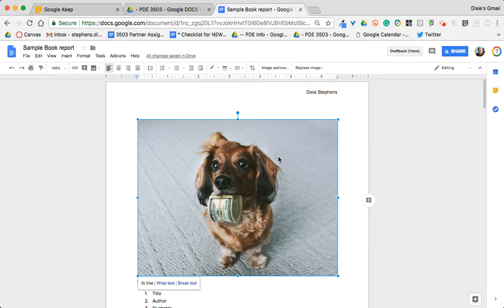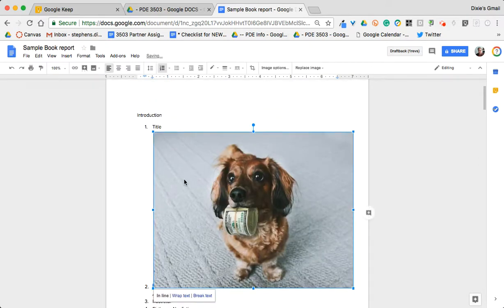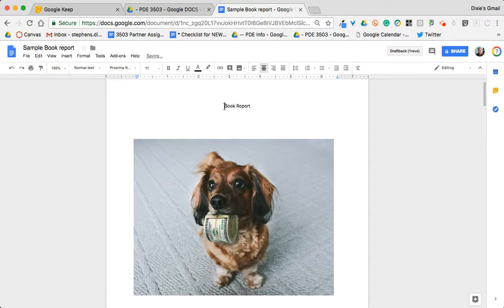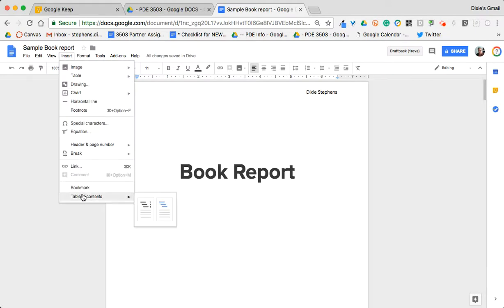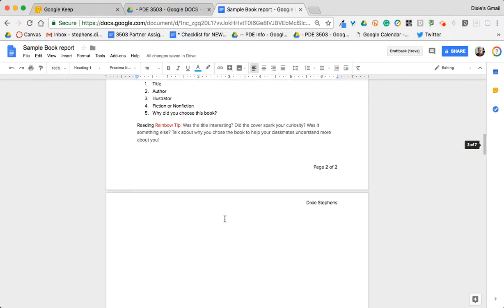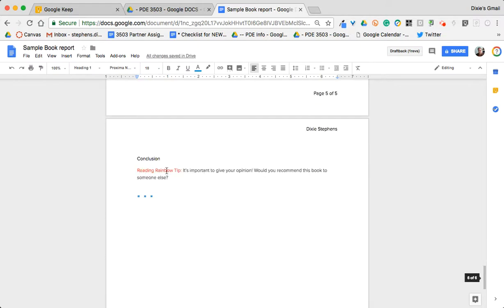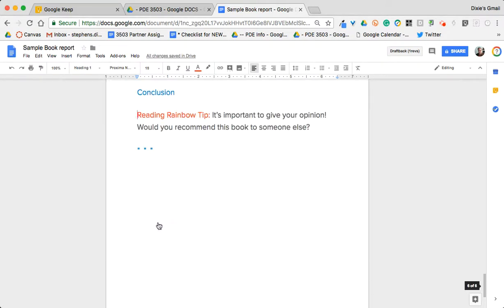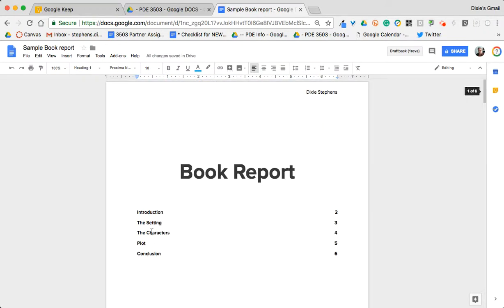Google Docs - Table of Contents